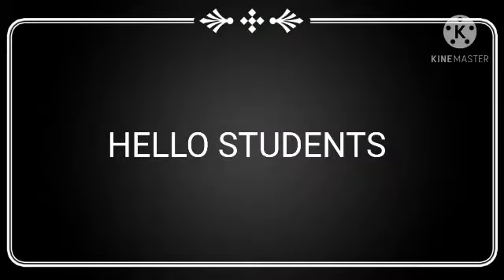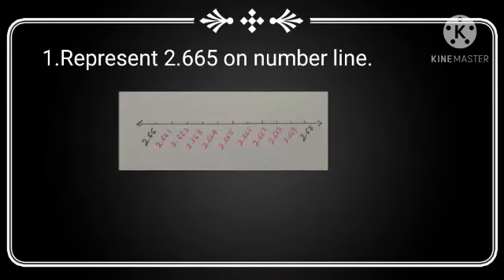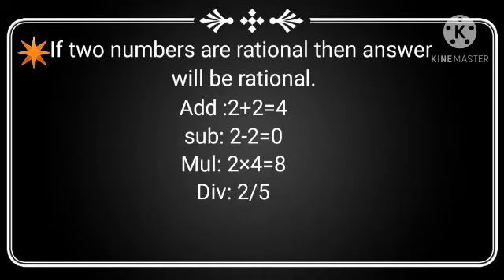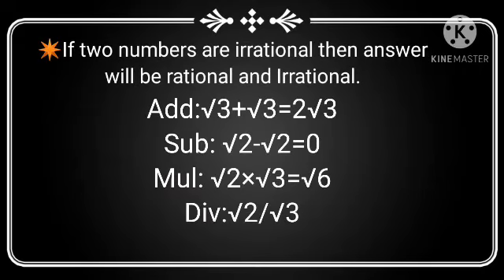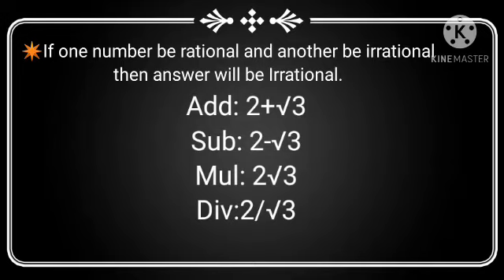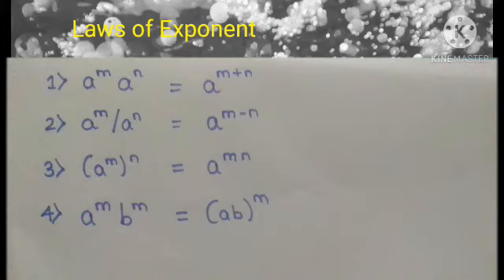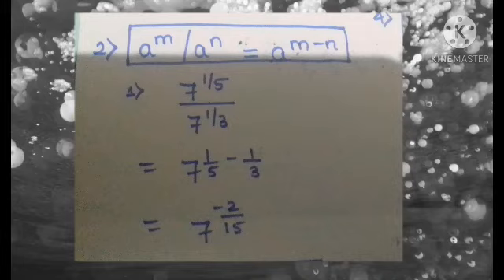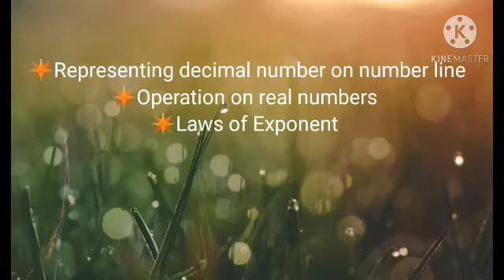Number system#Maths Part 4 ptd by Suchitra Bhandaari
educational and teaching learning process